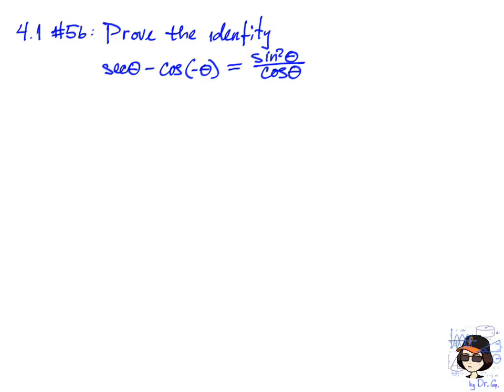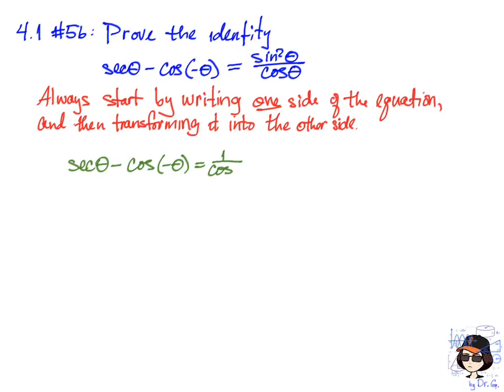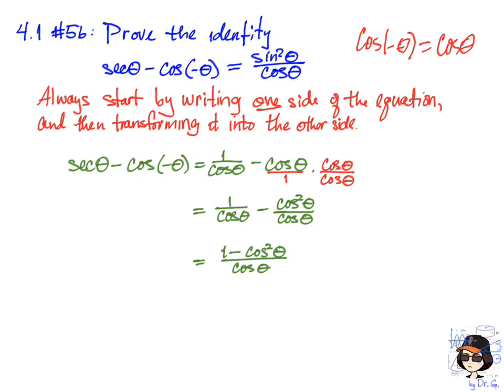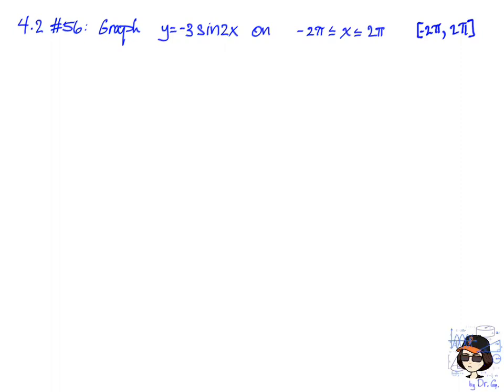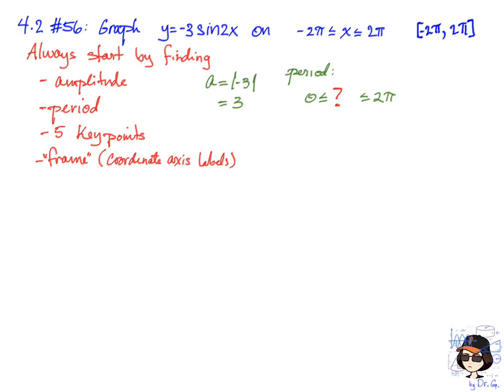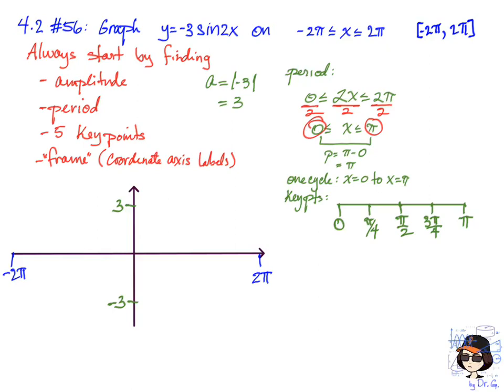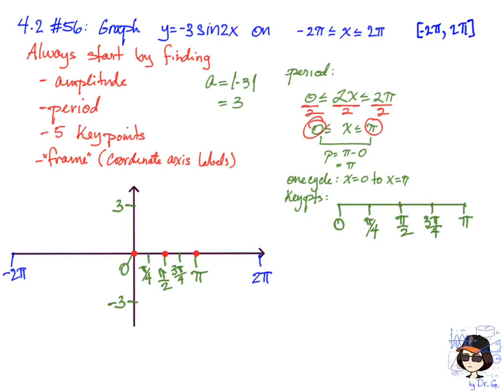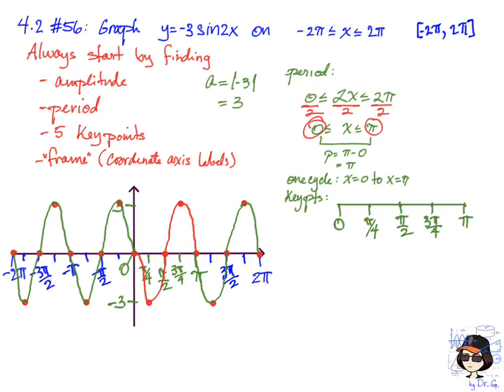Math 121 Written Assignment 6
Dr. G. Guides her students through a homework assignment that includes a proof and a sinusoidal graph.